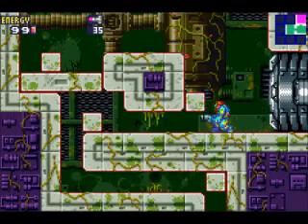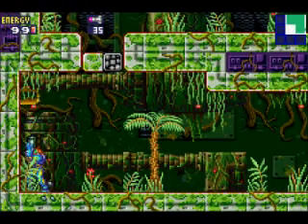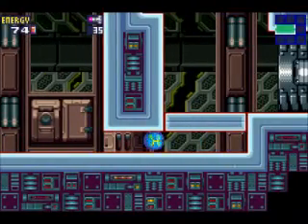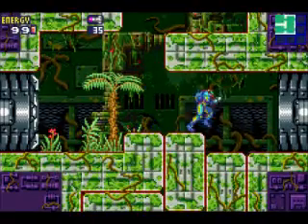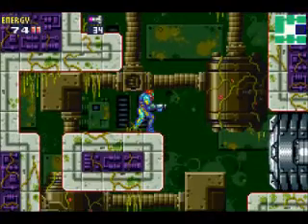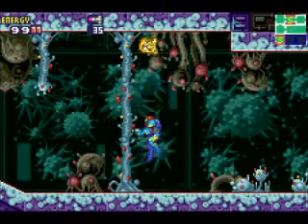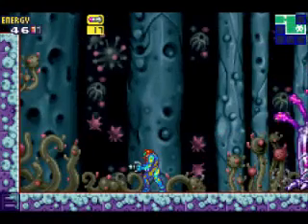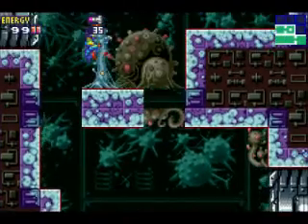Let's Play Metroid Fusion- Episode 5: Samus the Rabbit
In this episode of Metroid Fusion, Samus makes her way deeper into the hidden tunnels below Sector 2 (TRO). However, she's ambushed by a giant wormy-thing! Along the way, she discovers she can hop with her Morph Ball Bombs and can also perform Wall Jumps. After overcoming the Giant Worm in a close fight, Samus gains the Hi-Jump, which lets her jump higher; and the Jumpball, which lets her jump in her Morph Ball form.